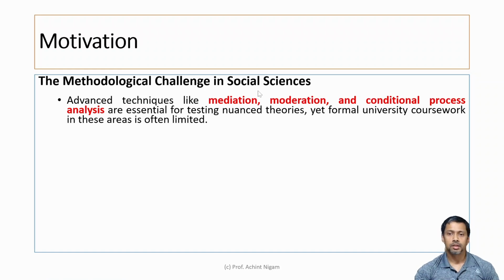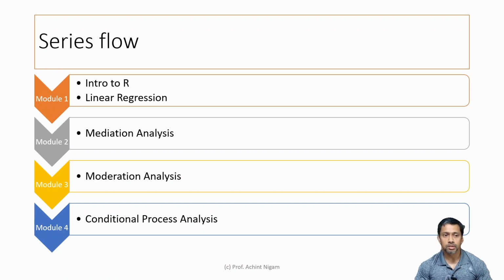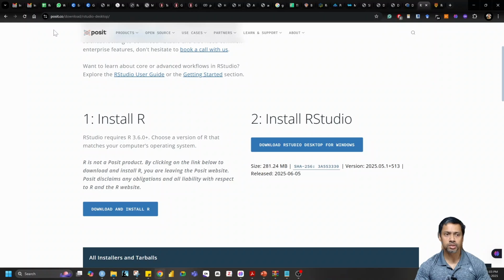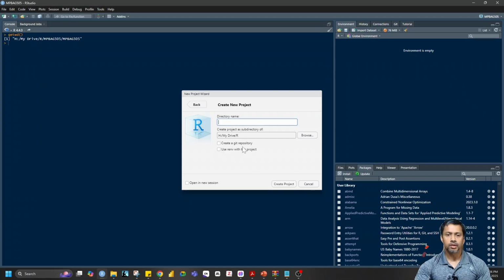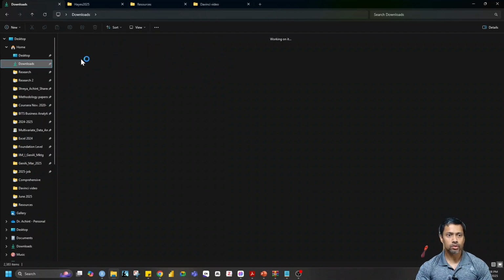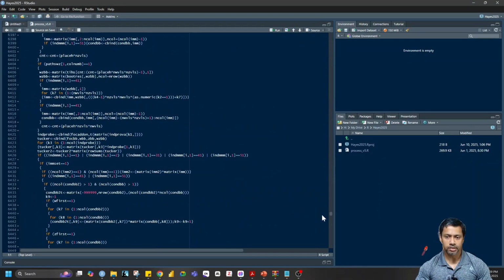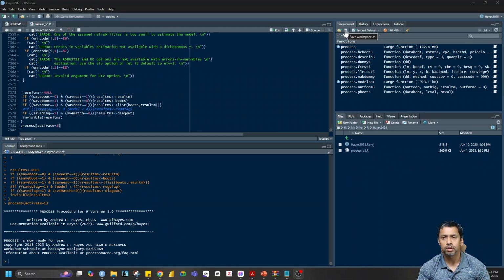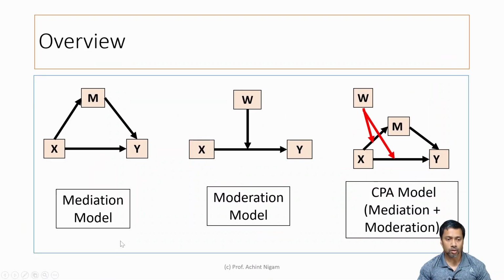How to Set Up R for Mediation & Moderation (PROCESS Macro Tutorial - Part 1)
Ready to master mediation, moderation, and conditional process analysis in R? This video is the essential first step. I created this series to provide a clear, systematic path for Ph.D. students and researchers who need to apply these powerful statistical methods.

In this first episode, we'll build the foundation. I will guide you step-by-step through installing and setting up R, RStudio, and the necessary packages, ensuring you have a fully functional environment to run the PROCESS macro.

CHAPTERS
0:00 - Welcome & Introduction
0:20 - Motivation: Why This Series is Needed for Researchers
2:23 - Recommended Textbook & Resources
3:10 - Step-by-Step Installation Demo: R & RStudio